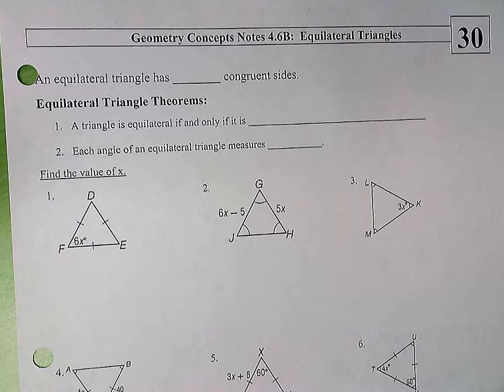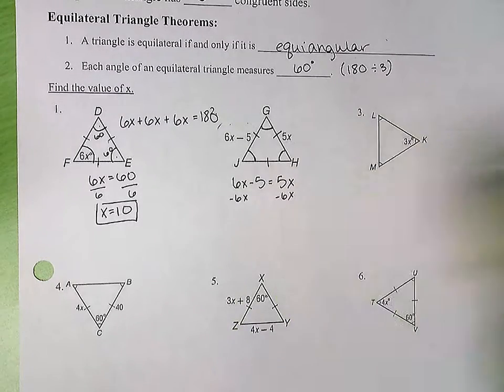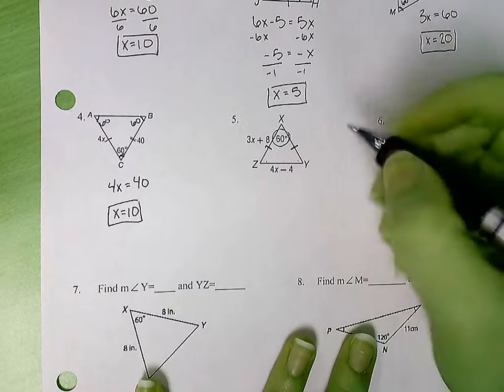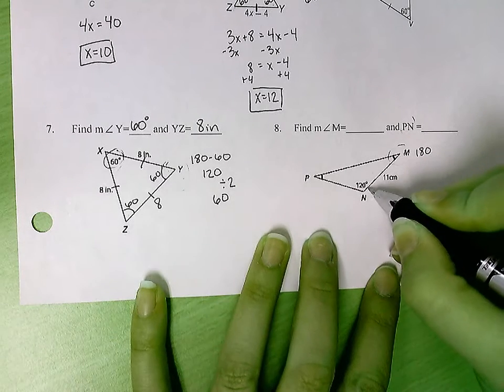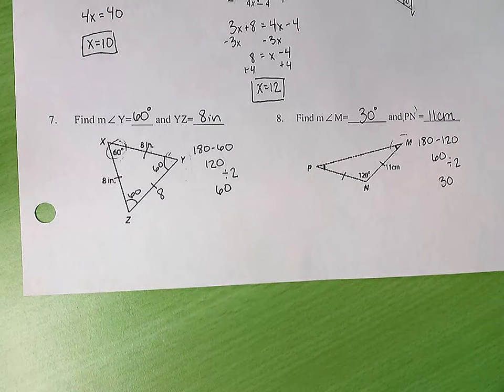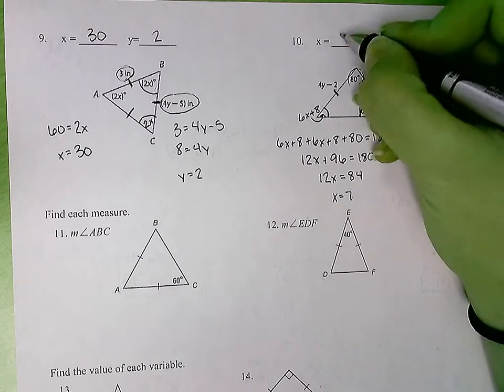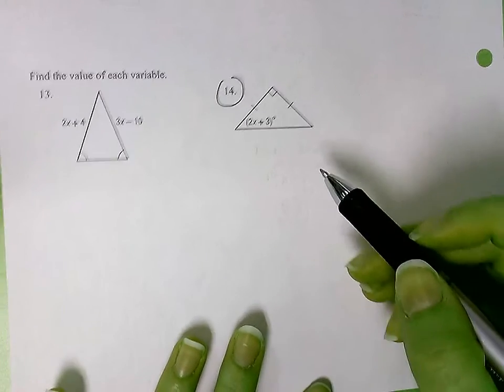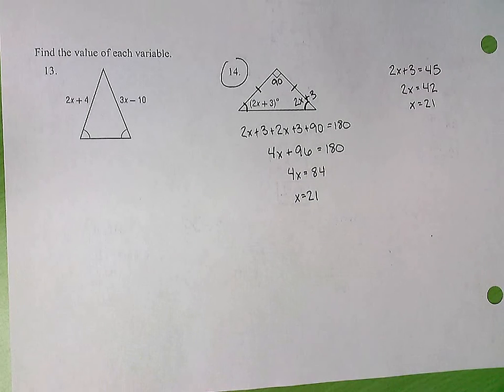Lesson 4 6B